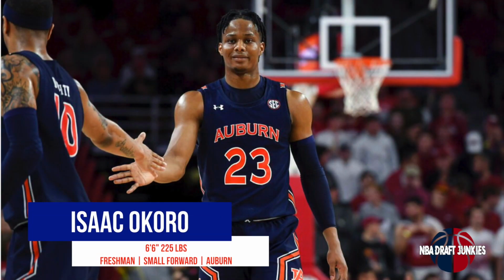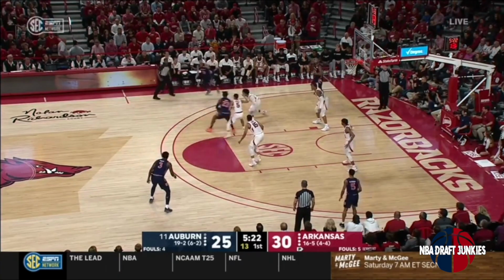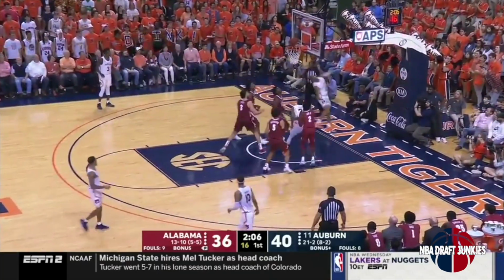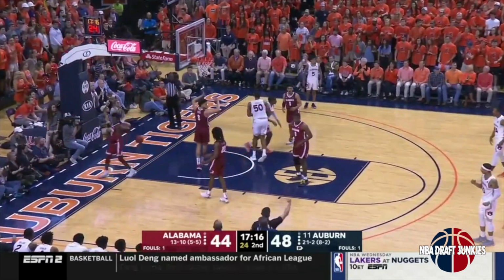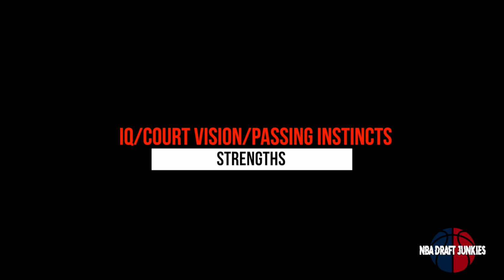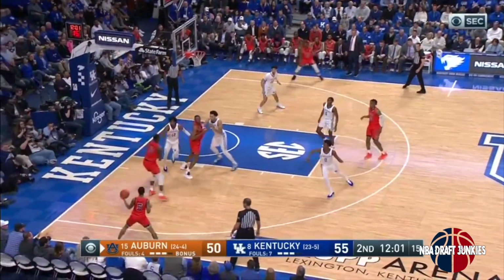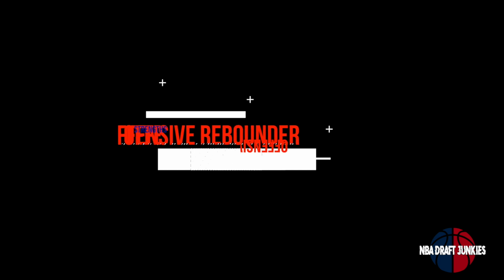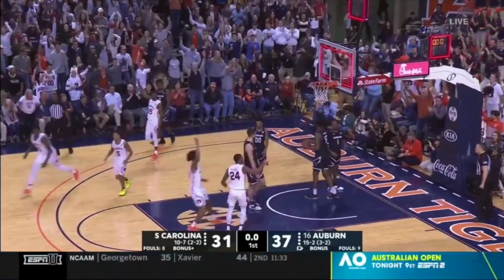Isaac Okoro | Offensive Strengths | NBA Draft Junkies 2020 Draft Prospects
In Part I of a Two part series, I breakdown the offensive strengths for Auburn freshman Isaac Okoro..